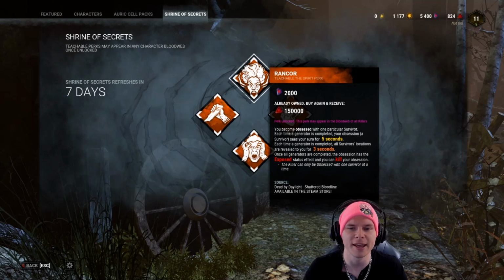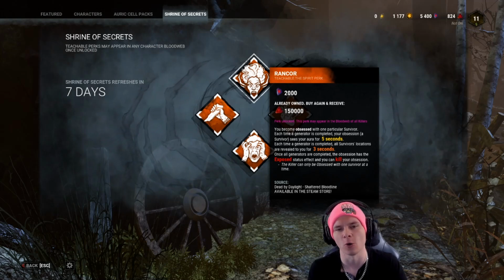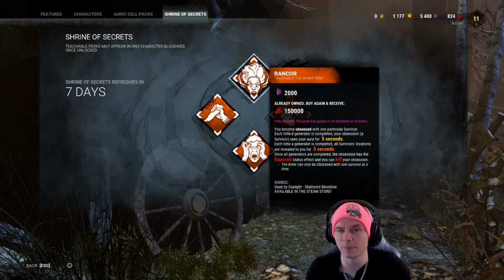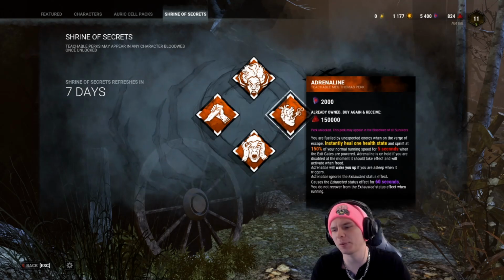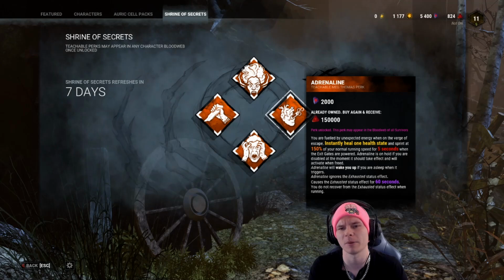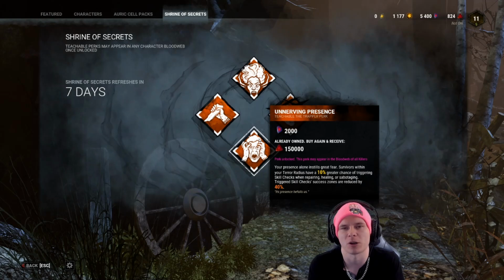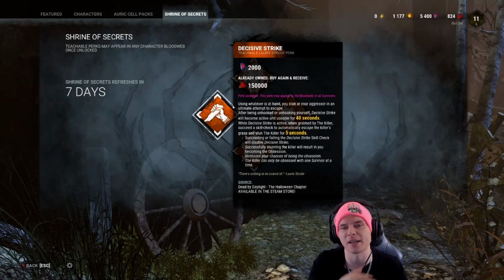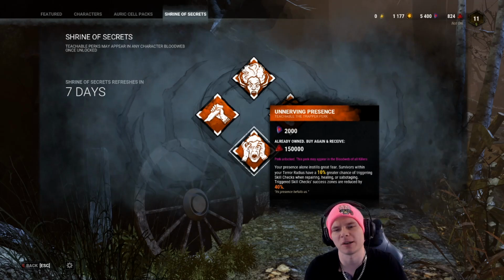04 Dec 2019 New Shrine of secrets